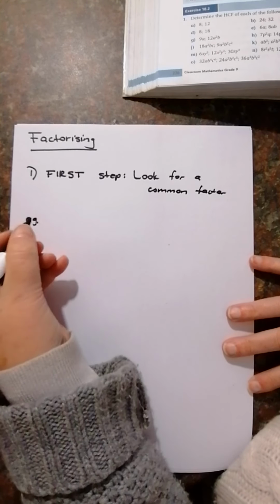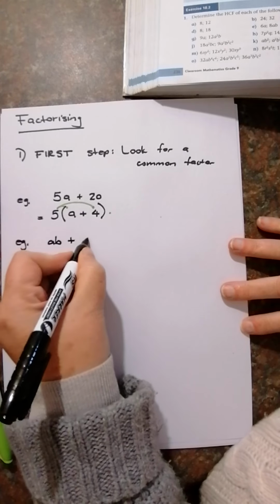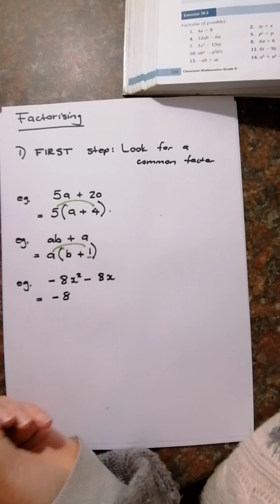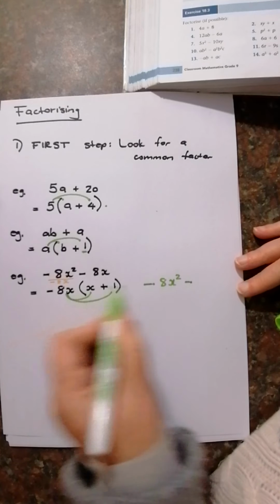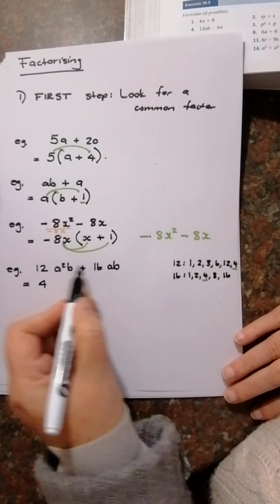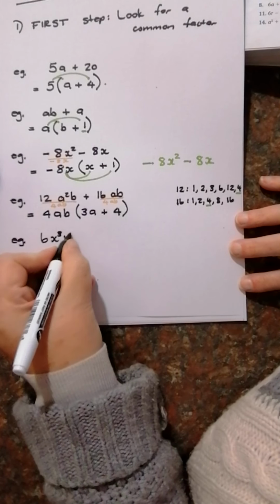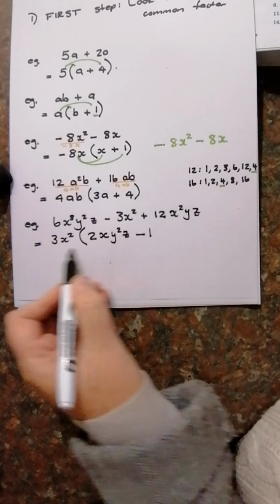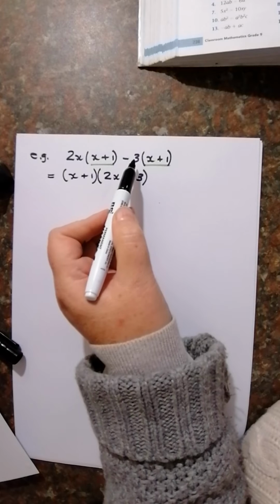28 July 2020